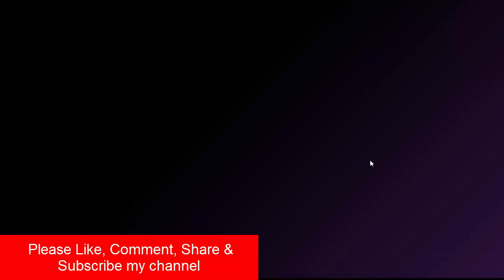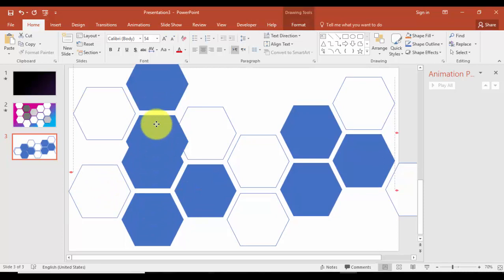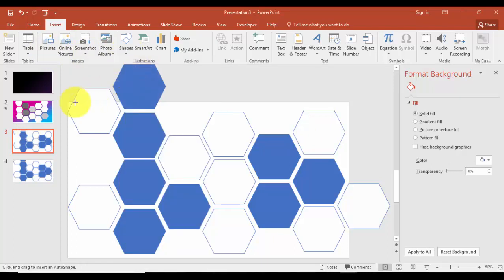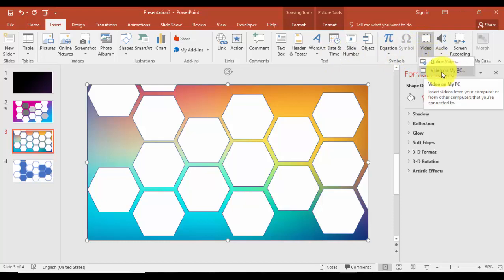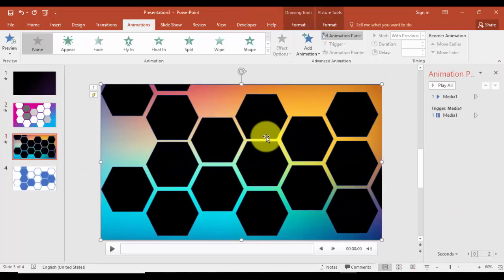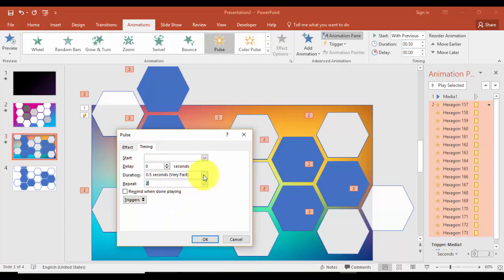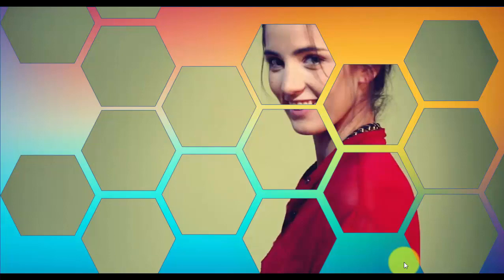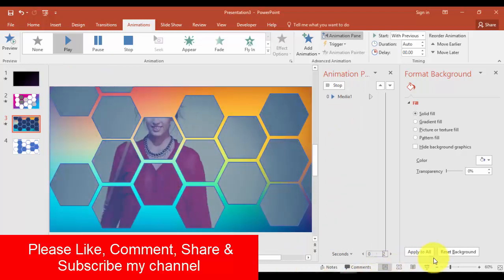Creative Design Video Frame in PowerPoint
Learn how to transform simple video to creative video frame in PowerPoint using simple tricks